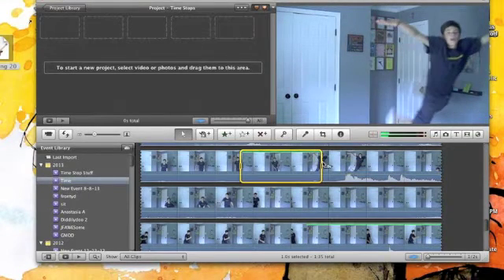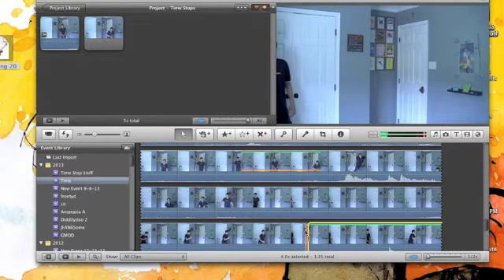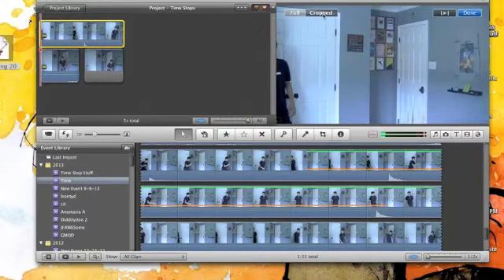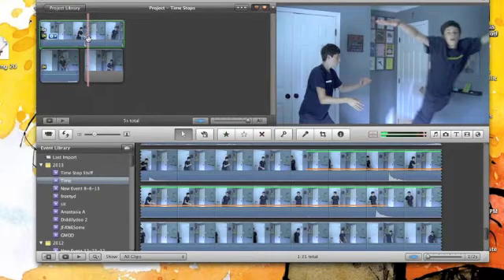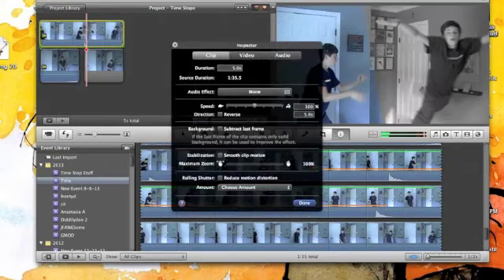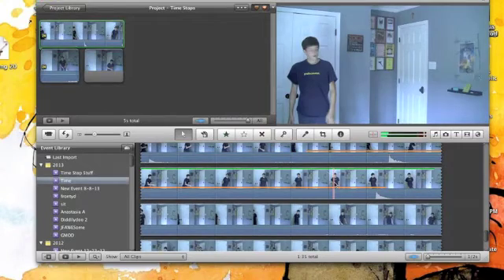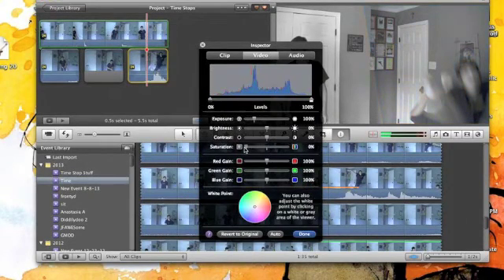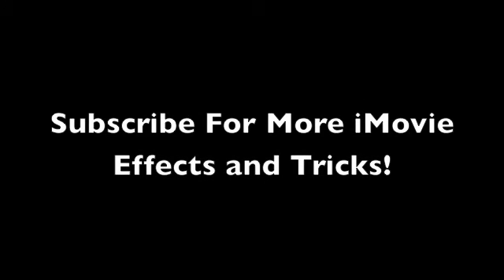iMovie Tutorial - How To Create A Time Stop Effect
Ever feel the need to stop time? Well now you can, with this iMovie effects tutorial!